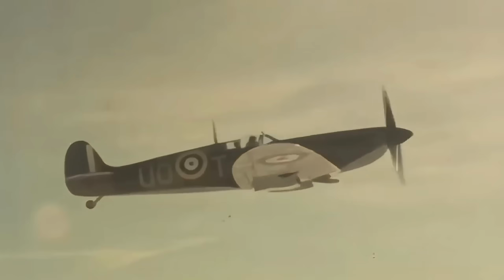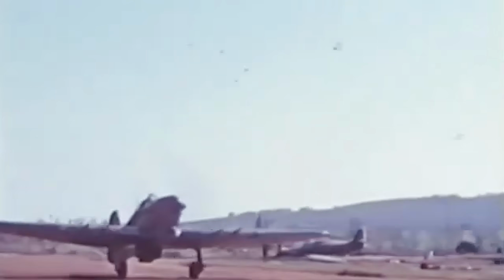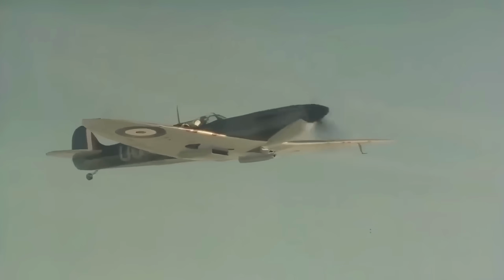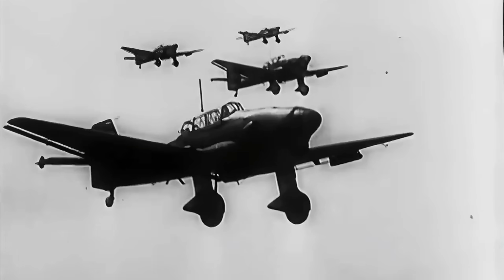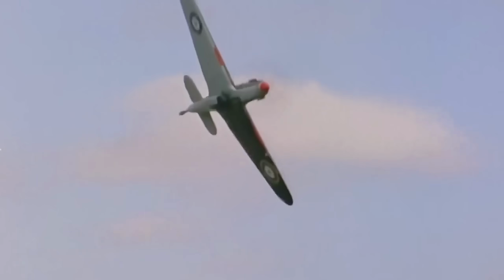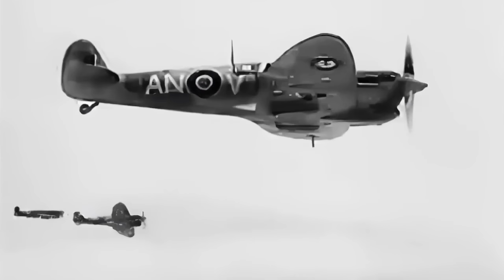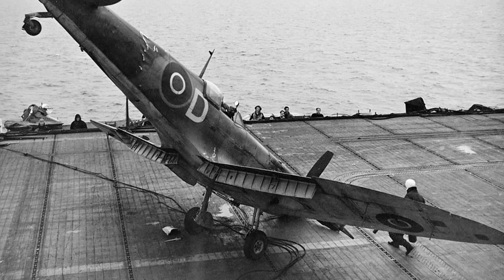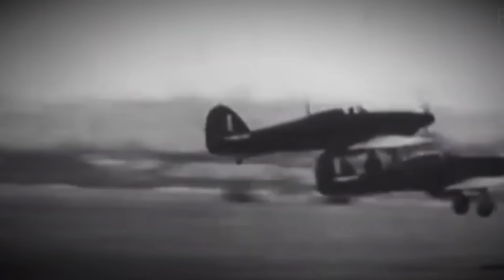The Dark Truth About the Spitfire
This is its full and turbulent story, from the Battle of Britain in its darkest hour all the way to the Pacific and the carrier battles against Japanese Zeros. By the end of the war, the Spitfire had been adapted into more than two dozen variants. Some were optimized for high-altitude interception, others for reconnaissance, and even naval use as the Seafire. It was one of the few fighters that stayed in production before, during, and after the war.

Chapters:

0:00 – The Threat of Invasion
1:37 – Early Gun Problems
5:01 – The Engine’s Fatal Flaw
7:22 – Across the War Zones
10:46 – Spitfire vs. Zero